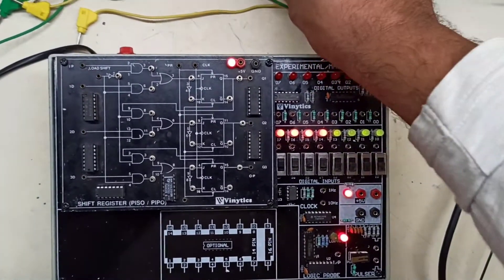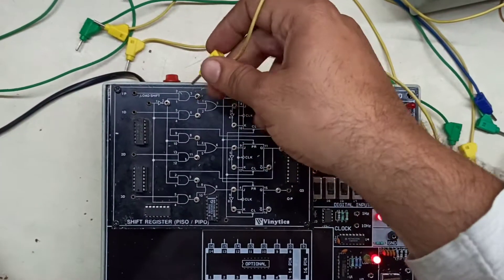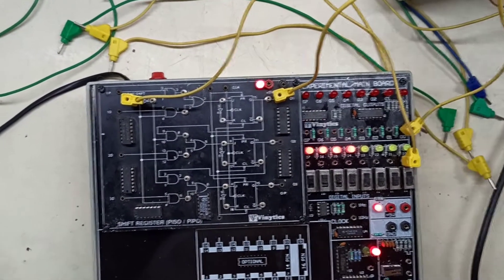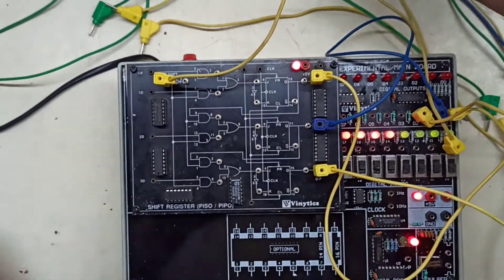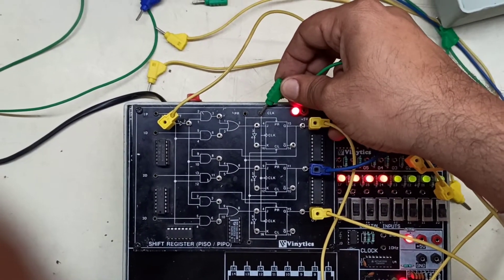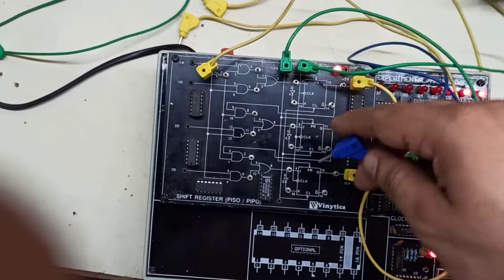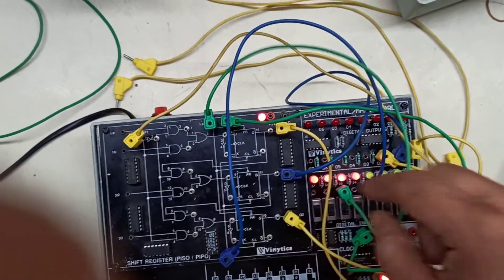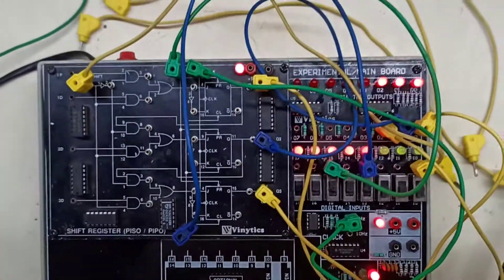Piso/pipo training kit vinytics